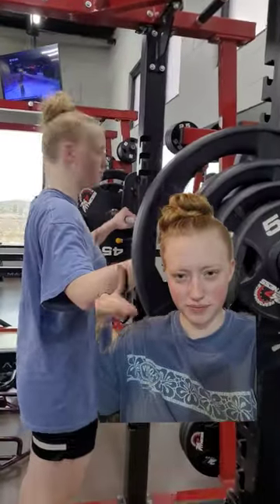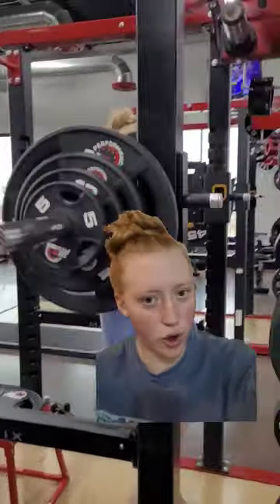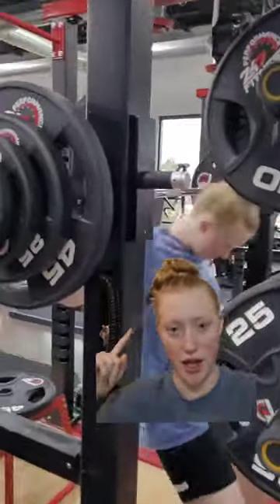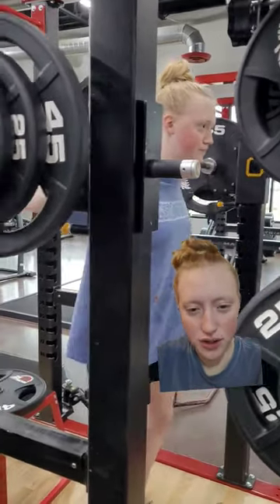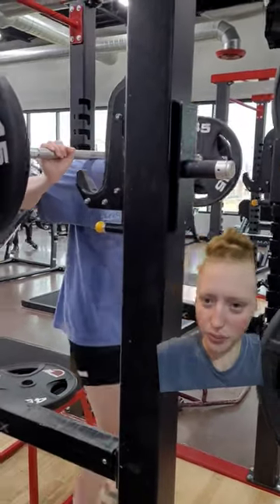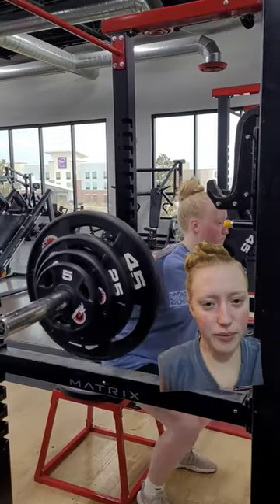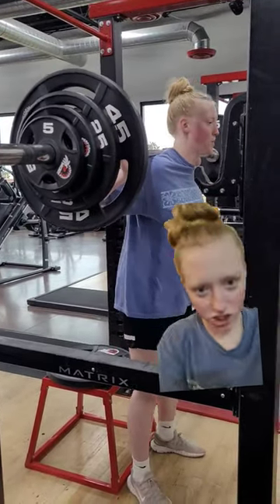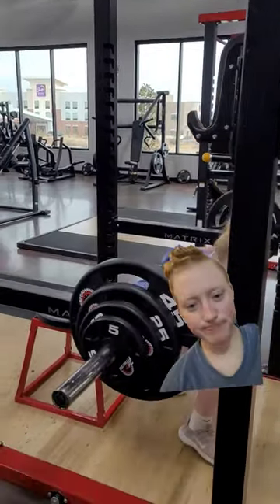Use the pins!!!